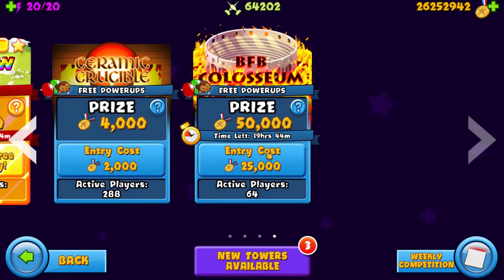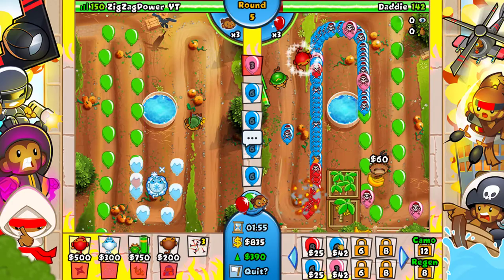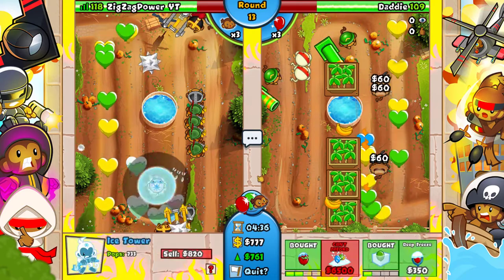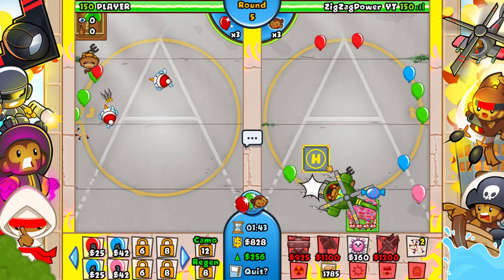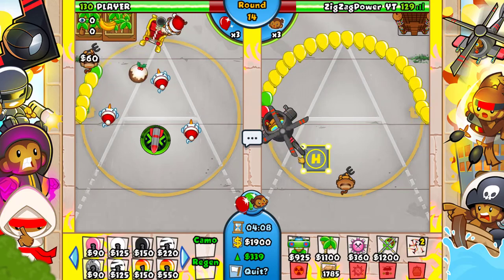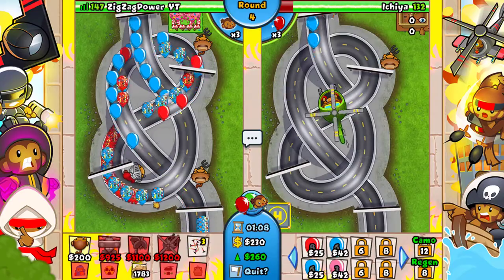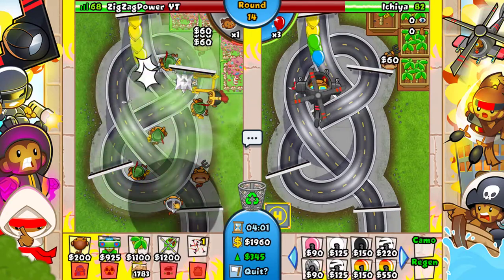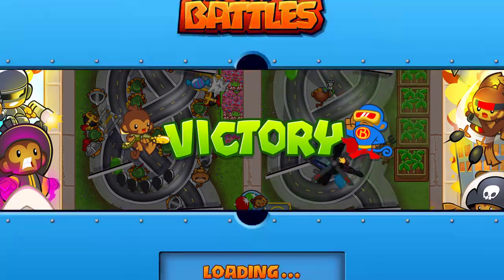WE DIED TO BULLSHIT! - Bloons TD Battles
CAN THIS VIDEO HIT 20 LIKES?!?!?!

Yo, what's up guys, in today's video we're playing some bfb, i really hope you enjoyed, yeah... i did die to some bs, but one of the first times im using this strat... so yeah... anyhow with that being said enjoy the videos and as always, i'll see you guys later!

~ ZigZagPower